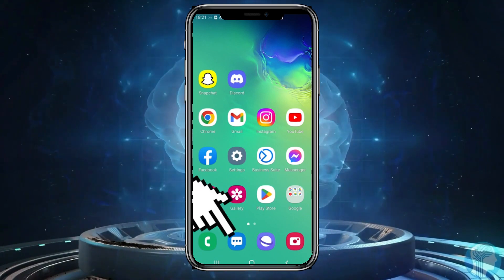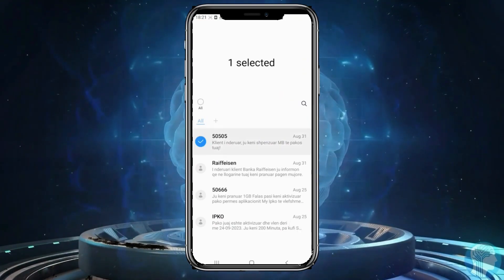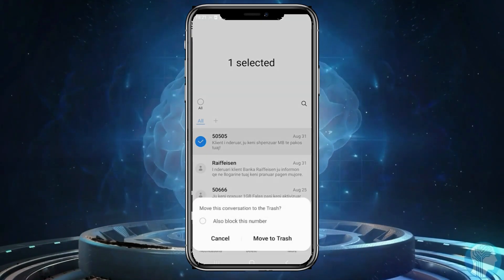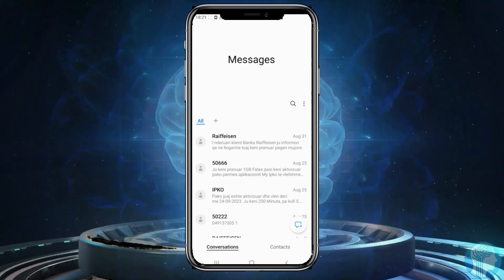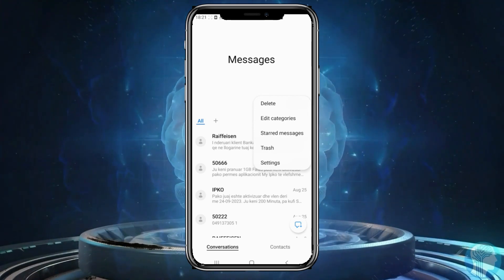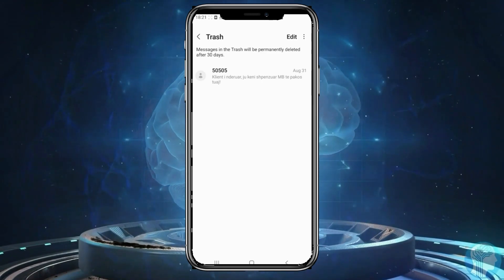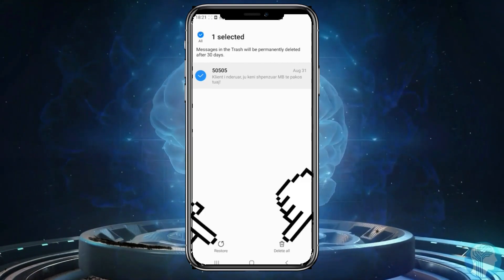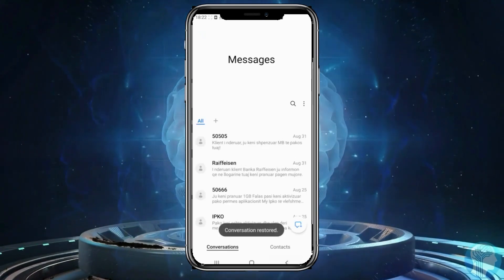How to Retrieve Deleted Text Messages on Android [easy]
In today's tutorial, we'll guide you through the simple steps to retrieve deleted text messages on your Android device. Whether you've accidentally deleted an important message or need to recover a conversation, we've got you covered.

Join us as we show you how to use built-in features and reliable third-party tools to recover those precious text messages. It's easier than you think!

Don't stress over lost messages – watch now and reclaim your important conversations!